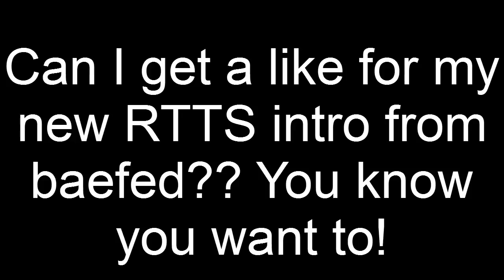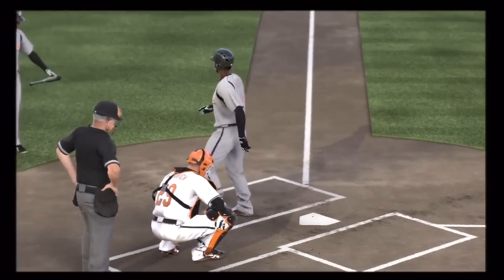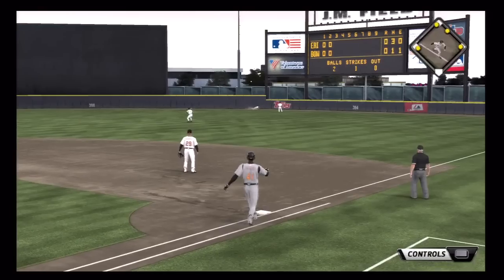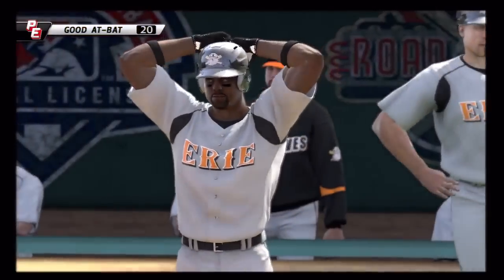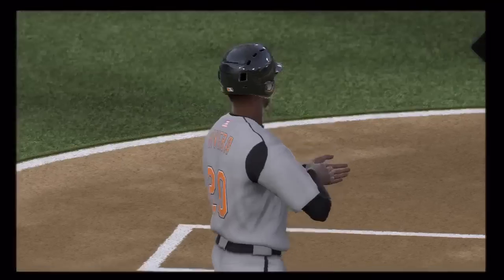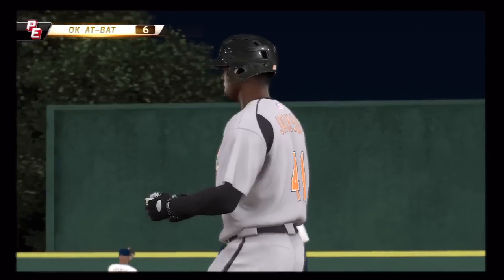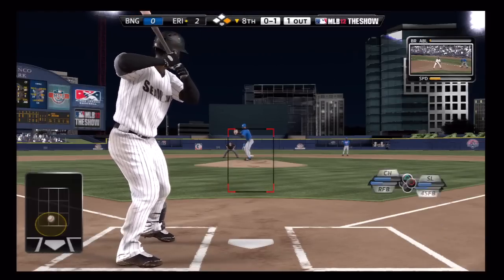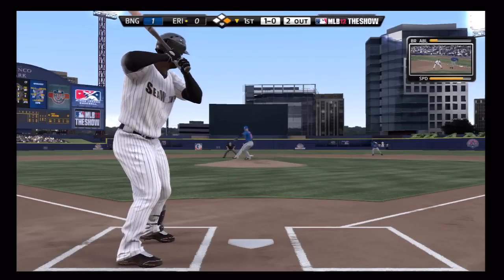MLB 12 Road to the Show: Ep.3 Trying to get the AAA call